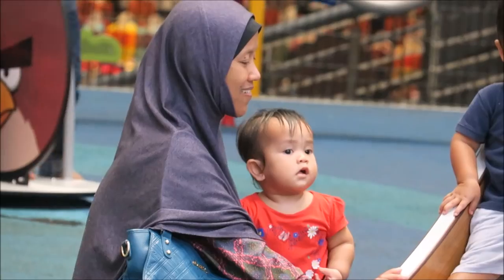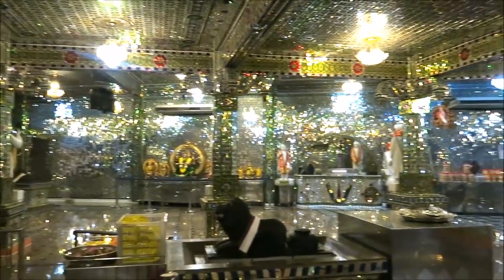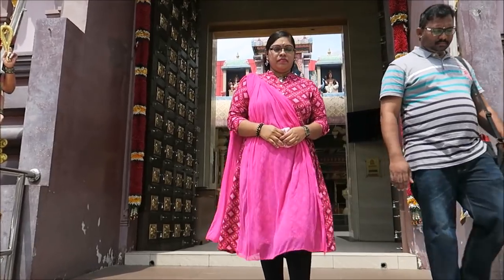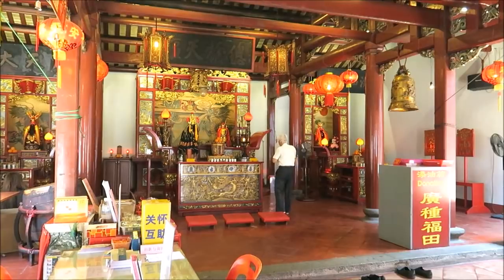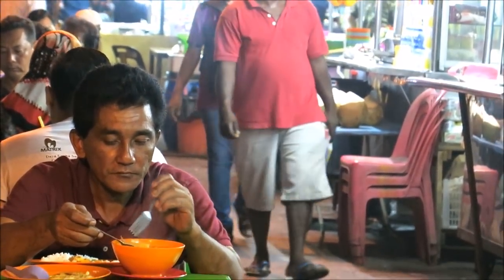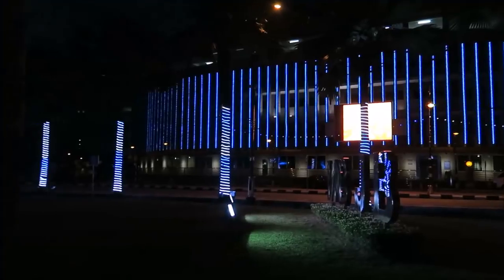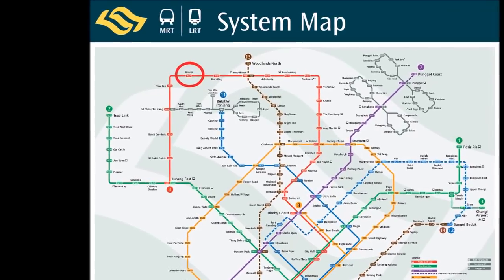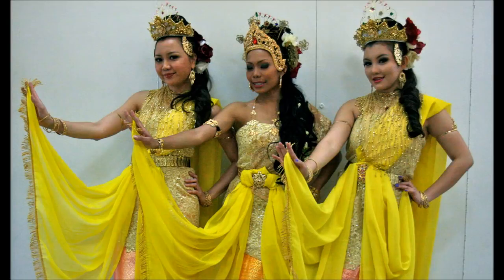30 Things to do in Johor Bahru, Malaysia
Explore tourist attractions, things to do at day and night, cultural sights, temples, activities, theme parks, what to eat, great shopping and more in Johor Bahru, Malaysia. We will explain how to get From Singapore to Johor Bahru city. This travel guide is a tour of JB and shows Johor Bahru food and city square. Johor Bahru is a fun day trip to visit in Malaysia and close to Singapore.